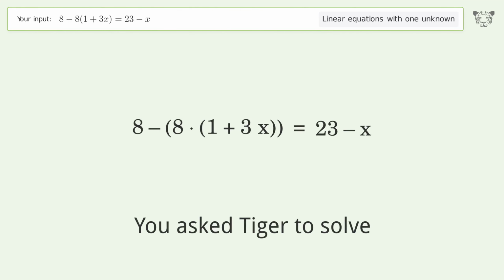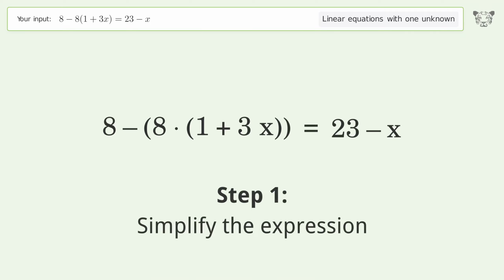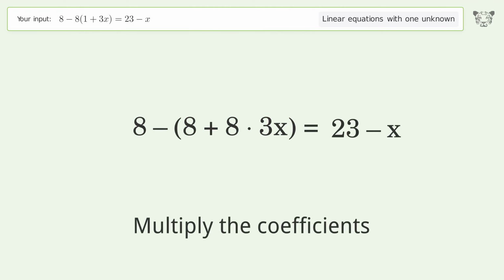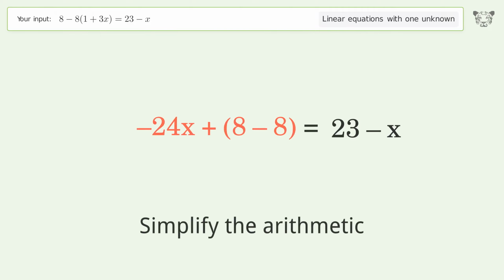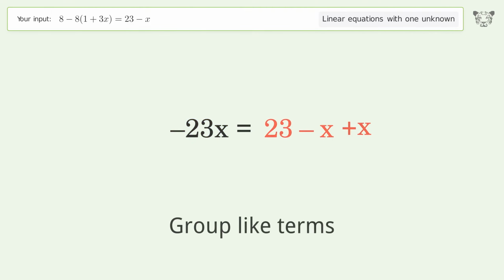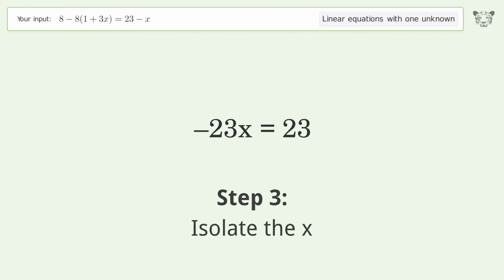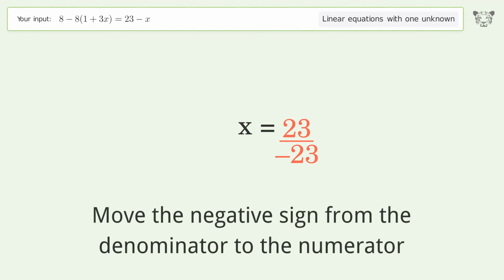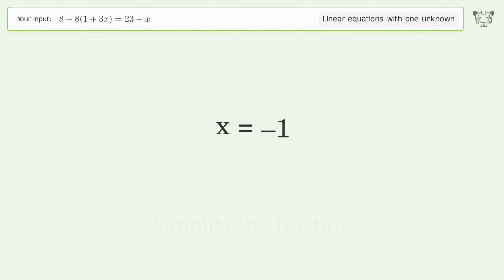Solve 8-8(1+3x)=23-x: Linear Equation Video Solution | Tiger Algebra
Struggling with 8-8(1+3x)=23-x? Watch our step-by-step video on Tiger Algebra to master this linear equation effortlessly.